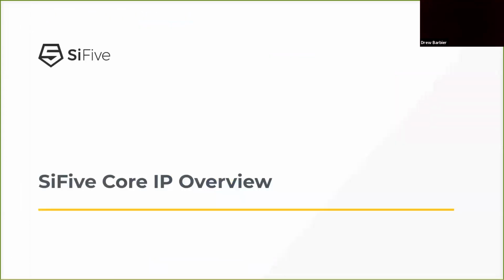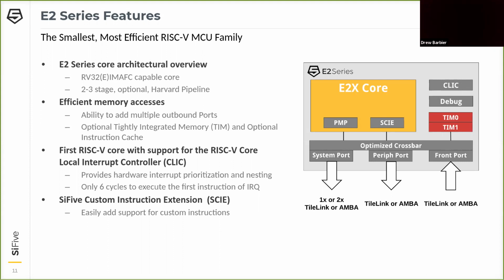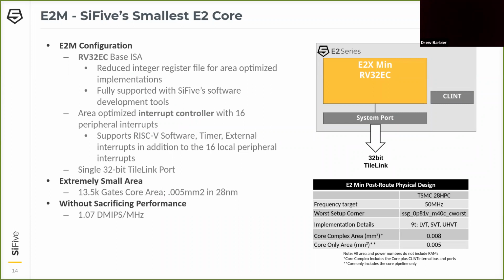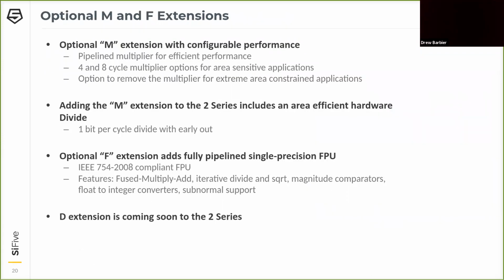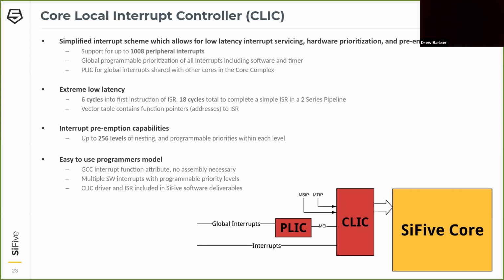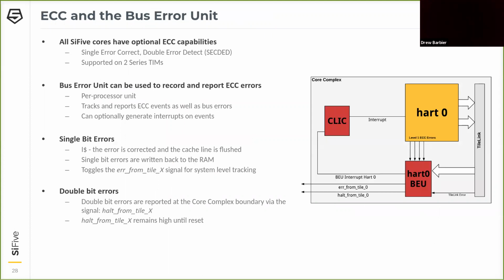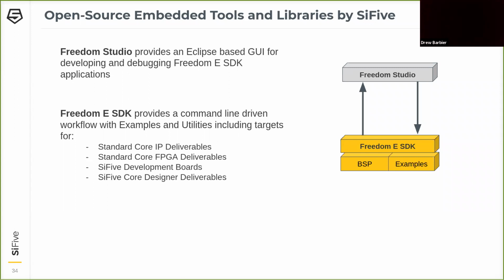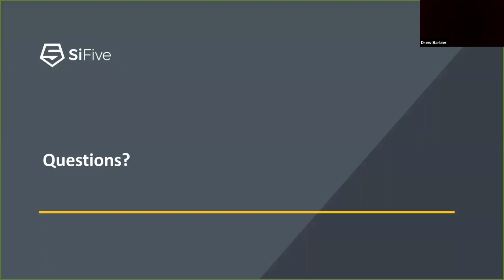Part II: SiFive's 2 Series Core IP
The last webinar will be very hands-on! Drew will walk through configuring a custom E2 core using SiFive Core Designer, and then use Freedom Studio to write software targeting the custom core in the included RTL testbench and on an FPGA.